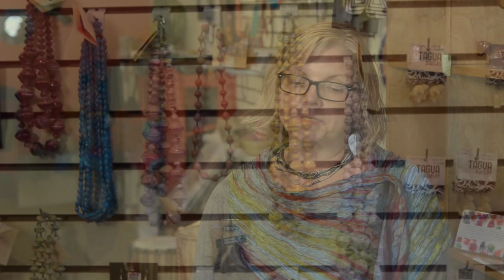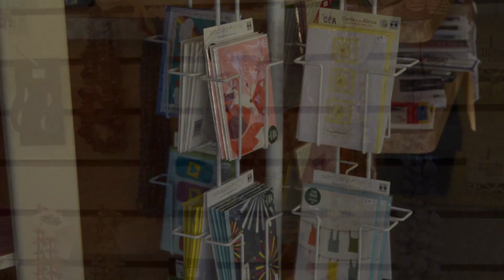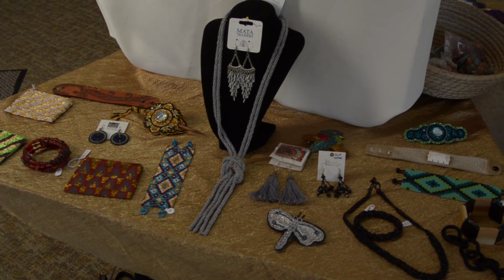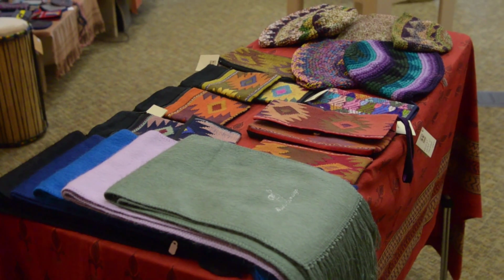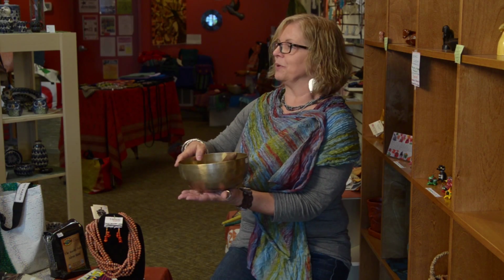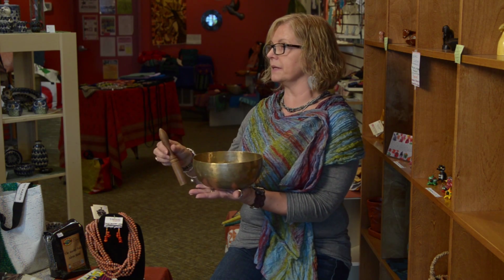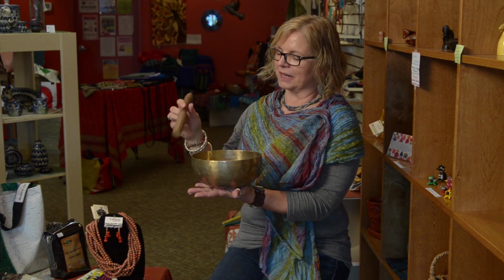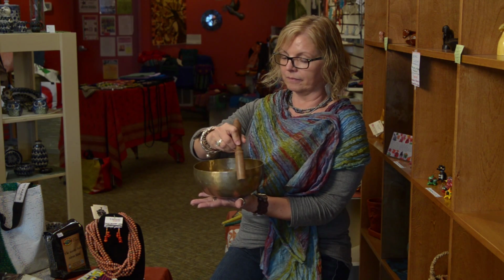Market Path: Akron's global marketplace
When crossing the threshold at The Market Path in Highland Square, it’s like stepping into a global marketplace, a pleasing mix of the exotic combined with vicarious travel and discovery.

Beautifully handcrafted earrings from Ecuador and Uganda adorn a wall. Soapstone carvings from Kenya, nesting baskets from Bangladesh, and brilliantly colored handwoven bags from Guatemala all share space here.

The exquisiteness of some of these items unnervingly beckon one to stop to take a closer look. Once that happens, the mission of The Market Path unfolds.

The shop, a nonprofit featuring fair trade goods from around the world, opened in 2007 and was the brainchild of the Rev. Bob Dreese, the pastor of First Grace United Church of Christ.

The shop is located at 833 W. Market St. Additional information about may be found on their Facebook or by contacting Evans at or at .